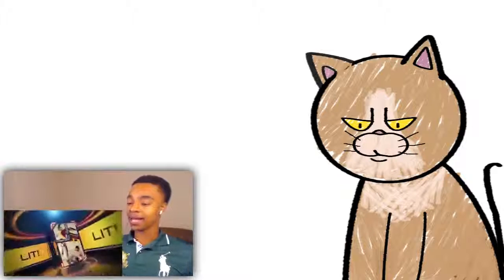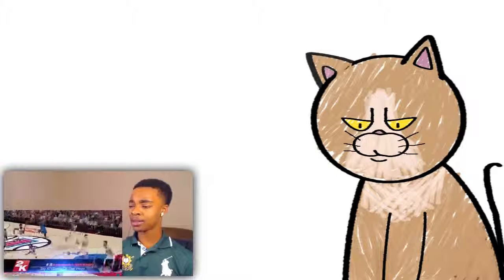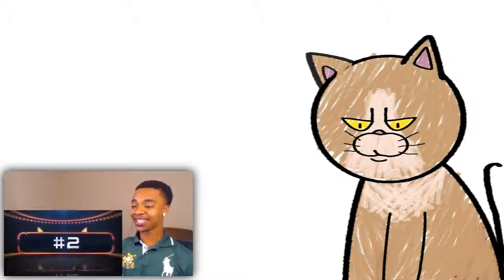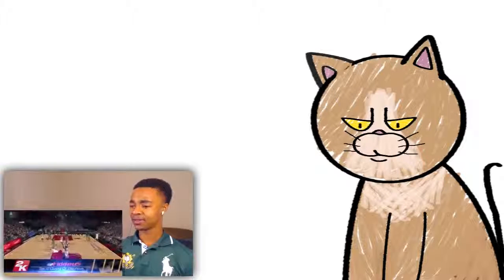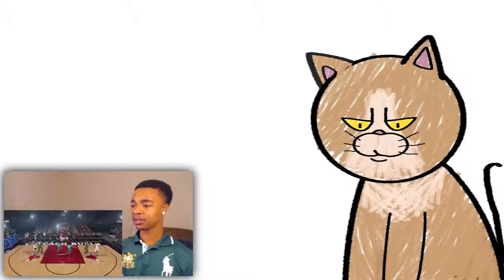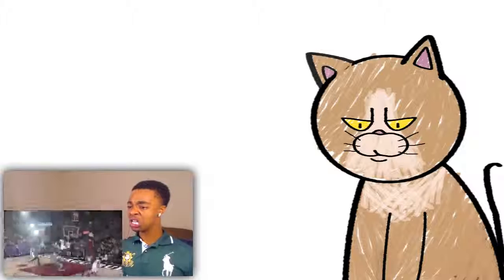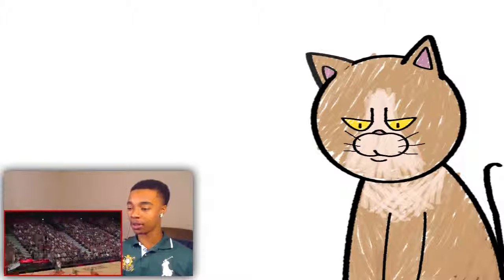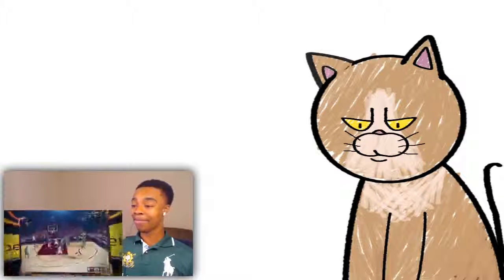PDCR FULLCOURT DOUBLE Windmill ALLY OOP!! Top 10 NBA 2K16 DUNKS #2 REACTION & RANT!